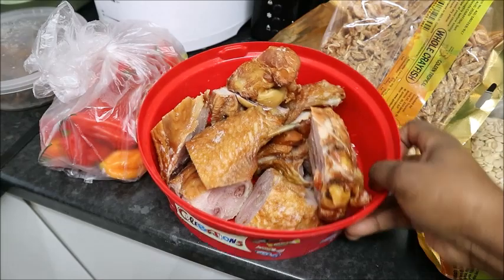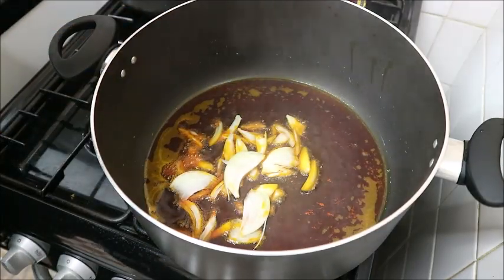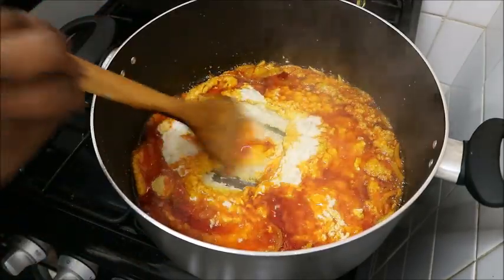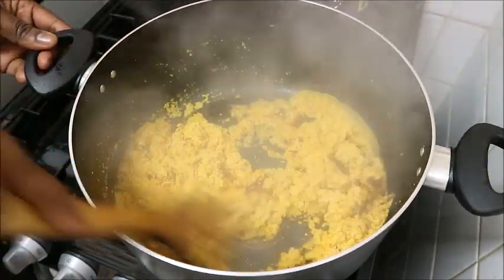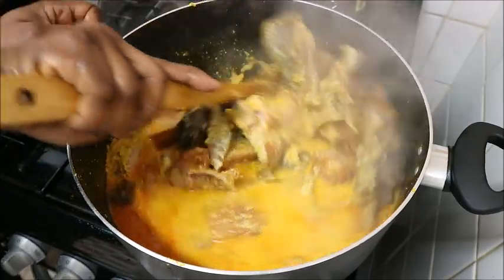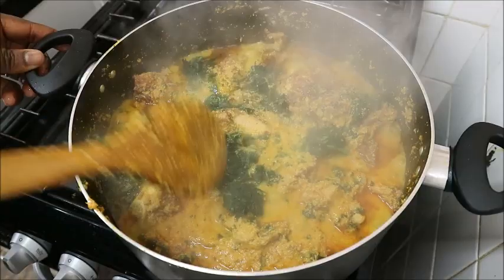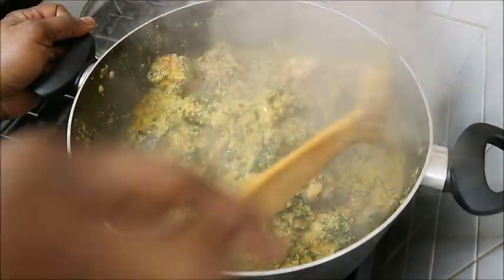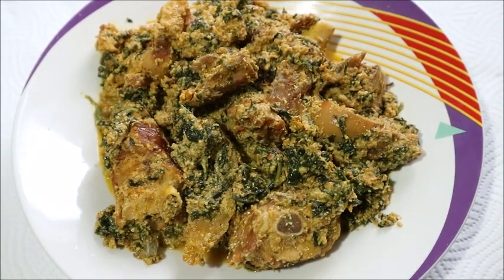I tried something new, my signature Egusi soup (How to make Egusi soup with smoked turkey meat)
Hi everyone am Uke Nnadi kitchen in this video I tried something which might not be known to so many people but very new to me, I made my Egusi soup with smoked turkey meat I have always pass smoked turkey in the market but today I decided to give it a try, I will give you guys review after enjoyed the soup  thanks a lot for watching